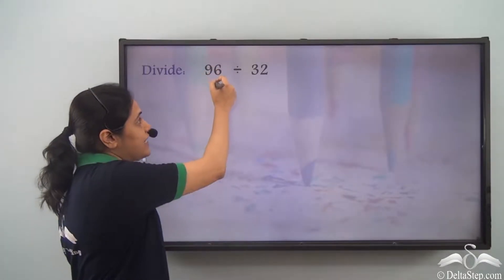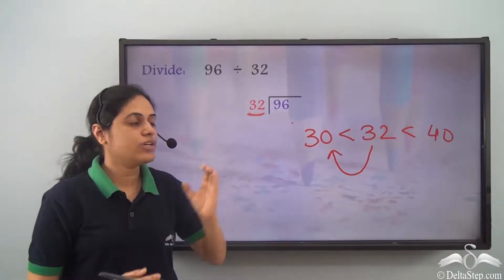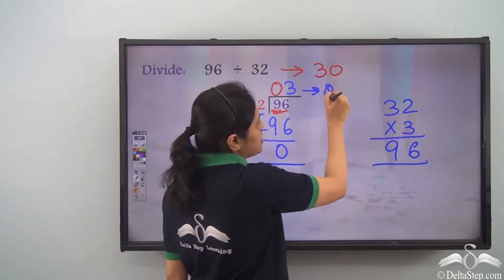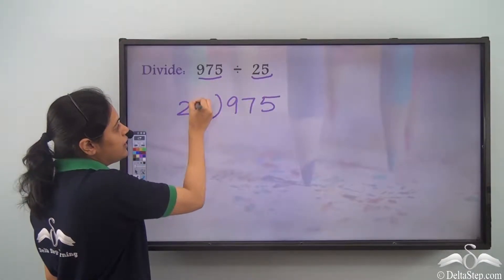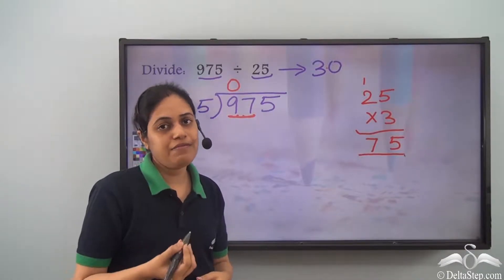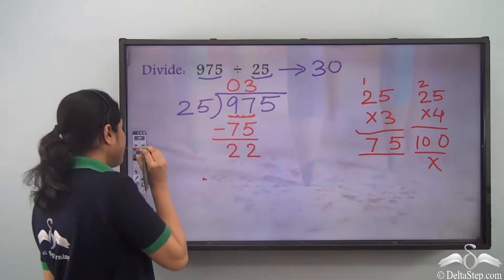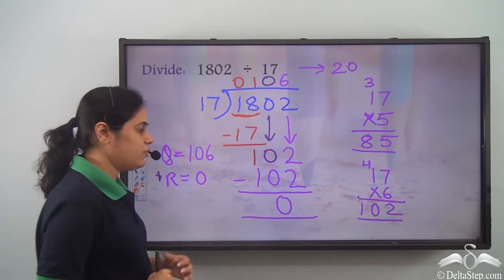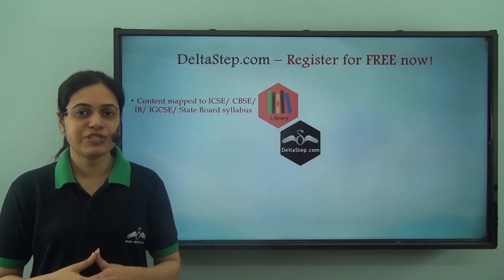Division of 2 digit numbers Without Remainder | Class 3 | CBSE | NCERT | ICSE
Understand and practice questions of division of 2 digit numbers, without Remainder.

Salient features of the app:
• 5000 amazing lectures across English, Maths, Science and Social Science.